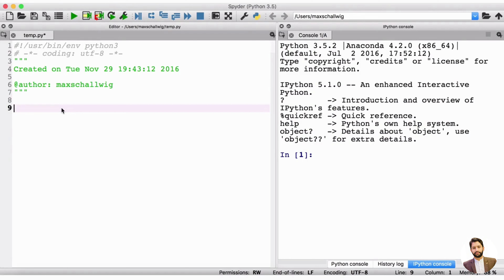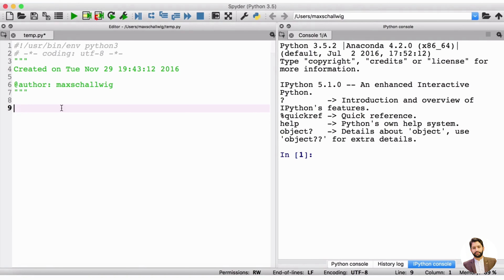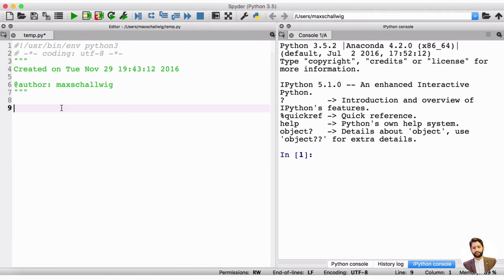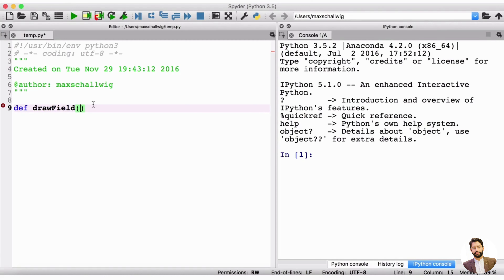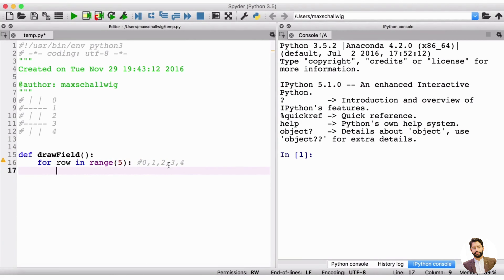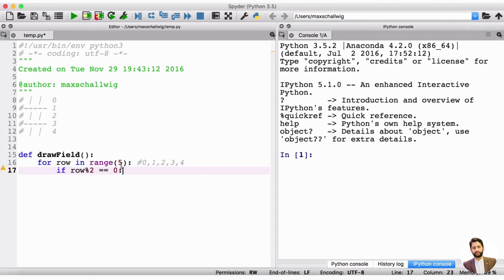14. Tic Tac Toe in Python Part-A | Python is Easy | Python in English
14. Tic Tac Toe in Python Part-A | Python is Easy | Python in English

Welcome to the course! Thank you for joining us, we hope you enjoy it. A few notes before you get started:

Setup Your Workstation